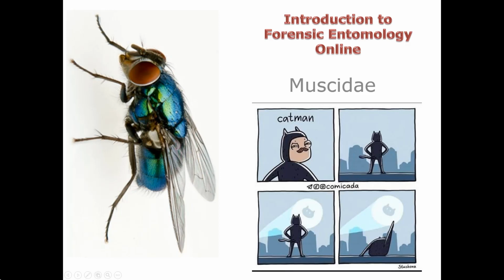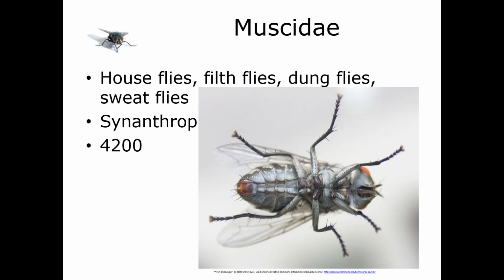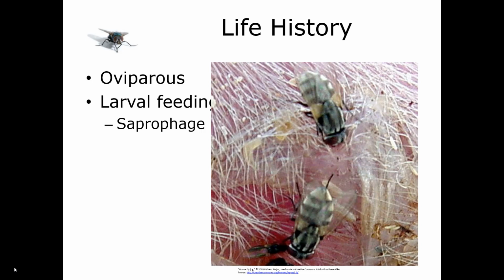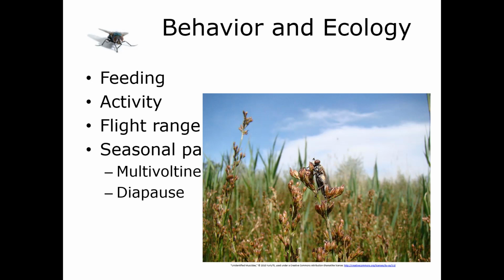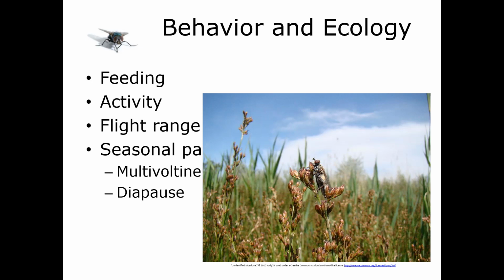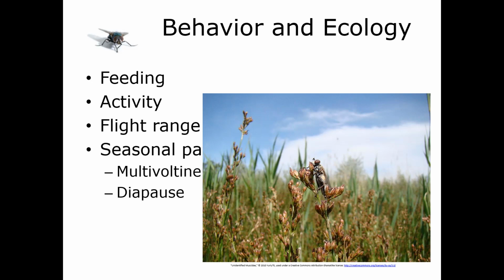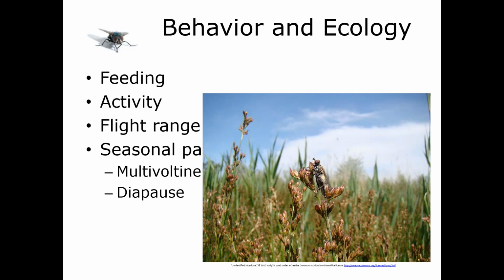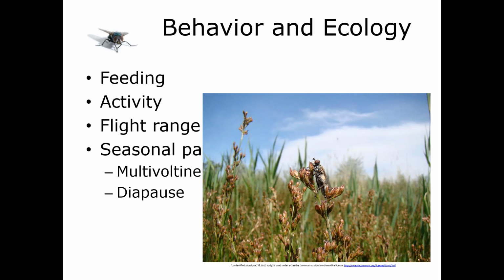10 2 Muscidae